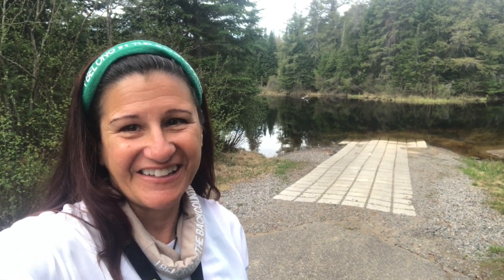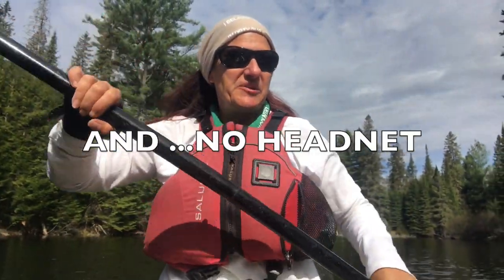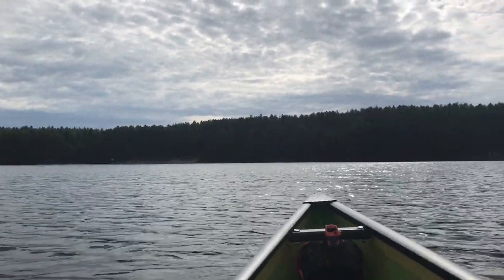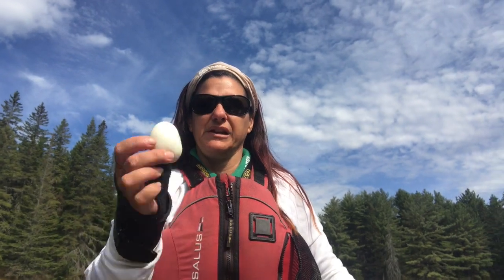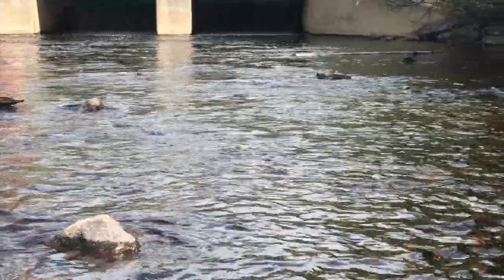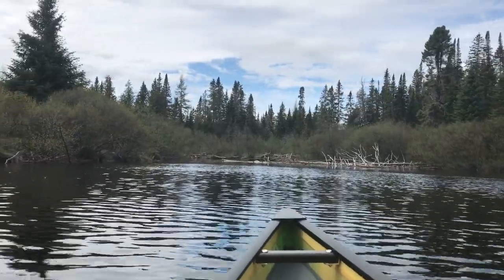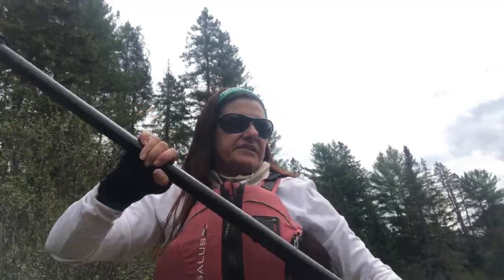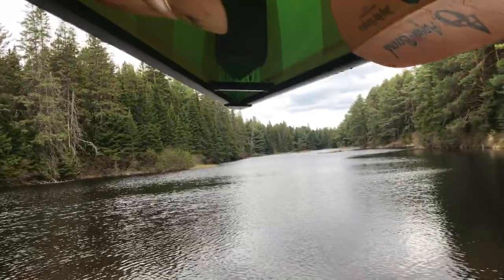ALGONQUIN PARK PADDLE | Lake of Two Rivers to Whitefish | Lots of Bugs No Headnet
At the time I made this video, backcountry camping wasn't allowed yet in Ontario, however, paddling was.  I got up early and headed to one of my favorite places to paddle in Algonquin Park, starting at East Beach at Lake of Two Rivers, and paddling through to Whitefish Lake.  It was a beautiful morning, peaceful, quiet and full of bugs.  LOL.  Sadly, I forgot my headnet so I had a few challenges but also found a cool surprise along the way.  Hope you enjoy this weeks video, Algonquin Park Paddle, Lake of Two Rivers to Whitefish.  Cheers!

For more information on this canoe, check out the solo 15 H2O canoe information

TO SEE A FULL LIST, WITH LINKS, OF THE STUFF I USE ON MY ADVENTURES, AND CLICK THE APPROPRIATE TAB.